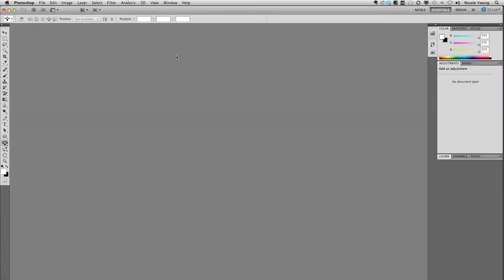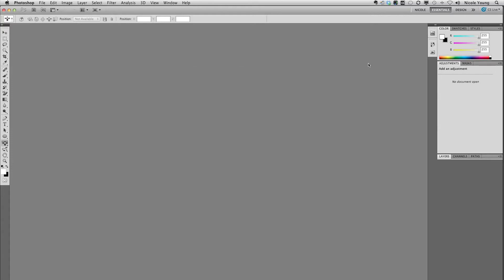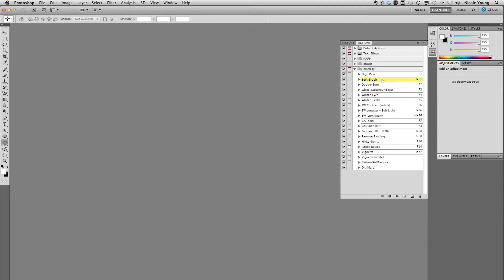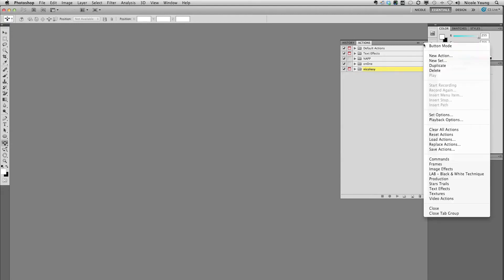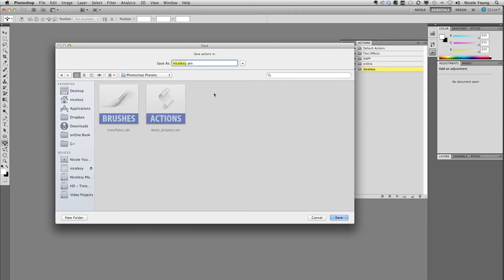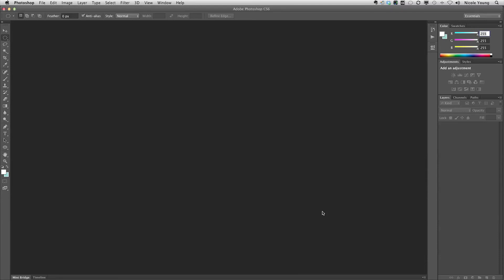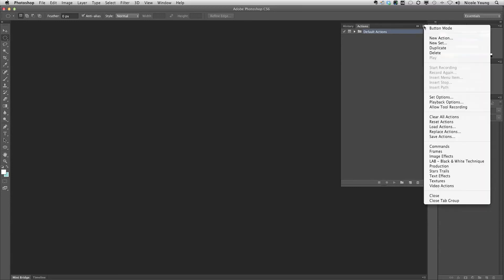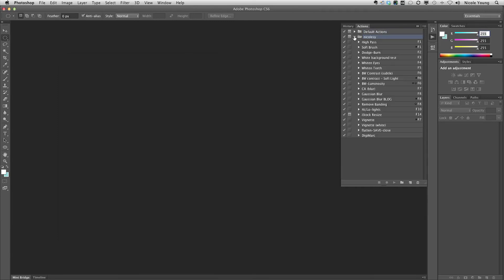Two Minute Tip: Transferring Actions in Photoshop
In this video I show how to save and load actions in Photoshop.